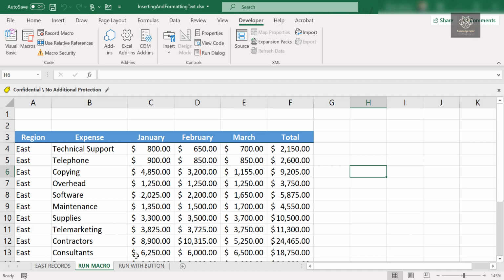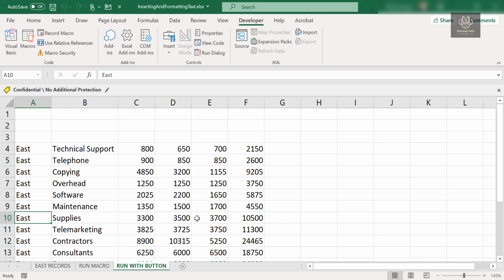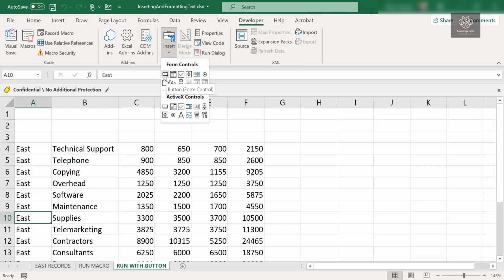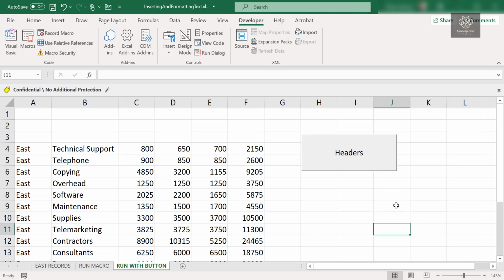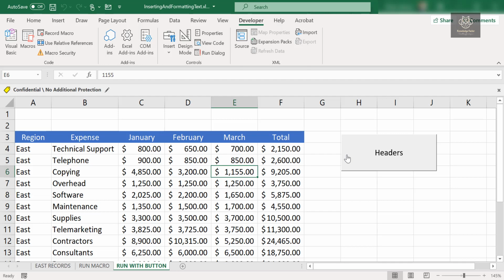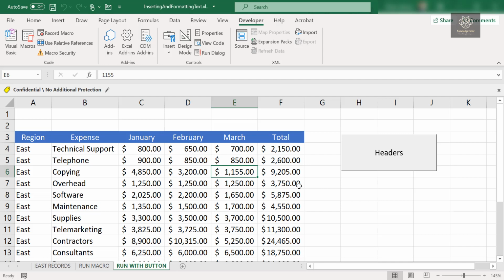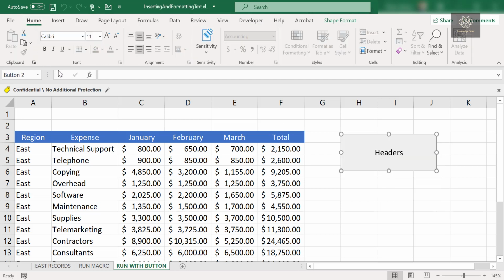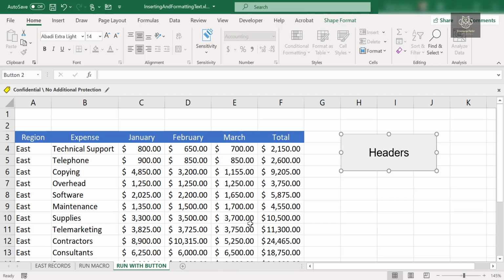Session153 - How to Create Macro Buttons in Excel Worksheets | Microsoft Excel VBA series lesson-7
In this video I explain the 3 ways to create macro buttons in Excel worksheets.  These are buttons that run macros when the button is pressed.  Download the Excel file:

There are 3 ways to add macro buttons to a worksheet in Excel:
1. Shapes
2. Form Control buttons
3. ActiveX buttons

In the video I explain my favorite method, and the pros & cons of each.

I also explain how to prevent the buttons from moving and resizing when changes are made to the sheet.  This can happen when you add/remove rows & columns, or adjust row height or column width.

Adding macro buttons to your spreadsheets can make it much easier for other users that are not familiar with Excel.  Instead of having them complete a bunch of steps in a complex process, they can just click a button to run a macro.  The macro runs your VBA code that automates the task(s).